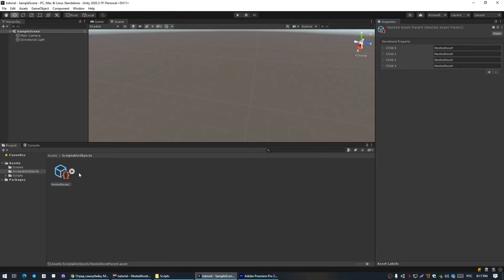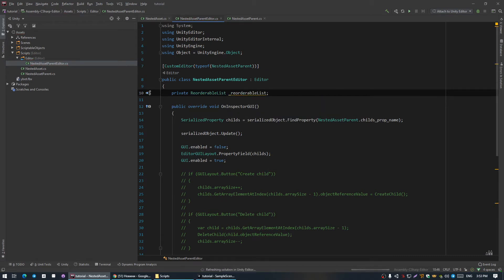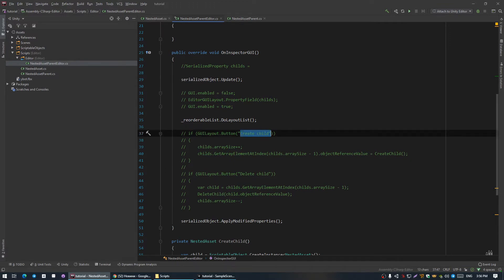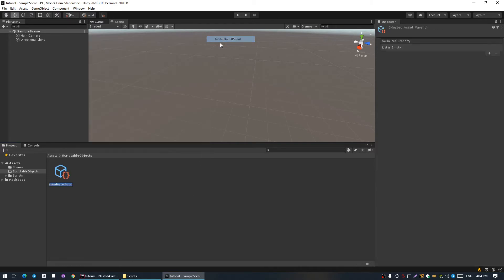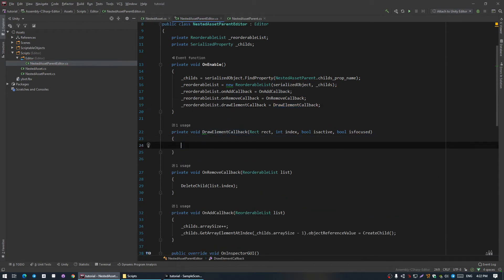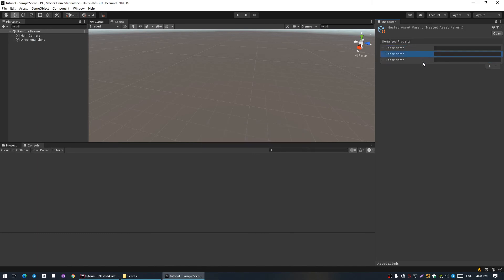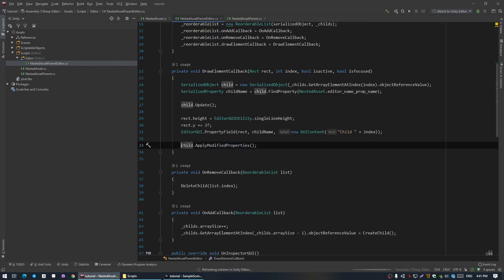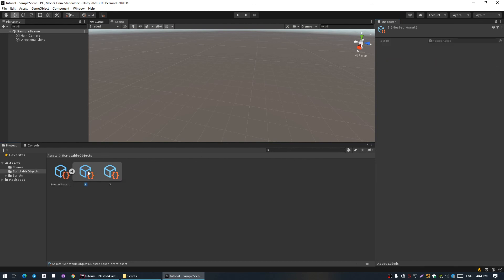Unity Nested Assets | Part 2 | How to use ReorderableList callback's and rename child assets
In this video I'll cover implementation of reorderable list, for adding/deleting child assets, and a way to rename them.